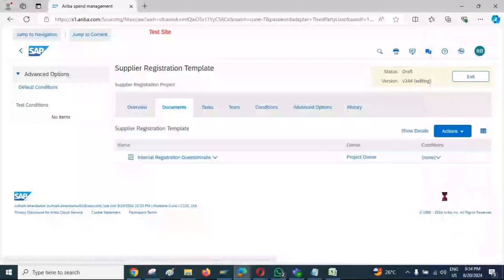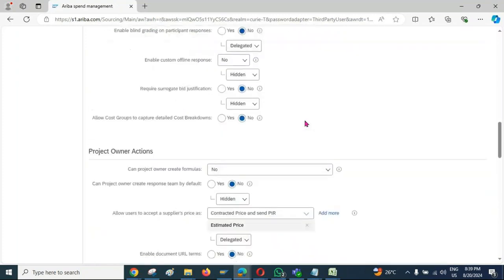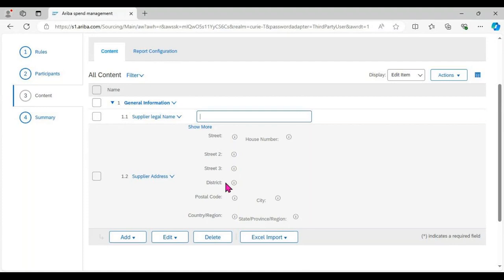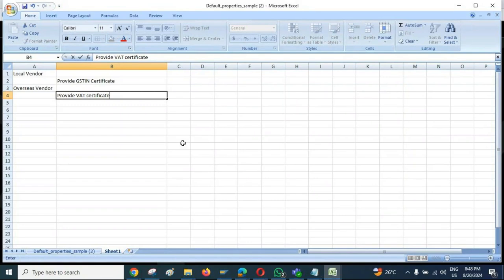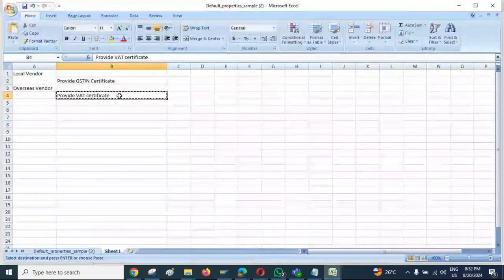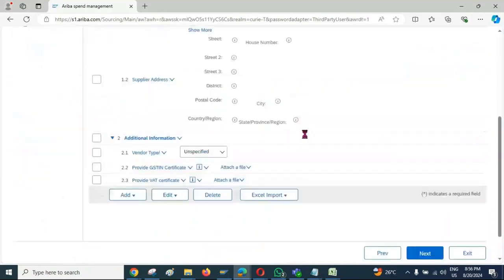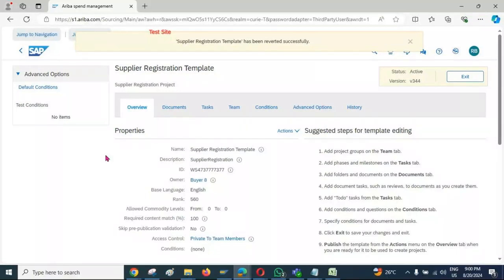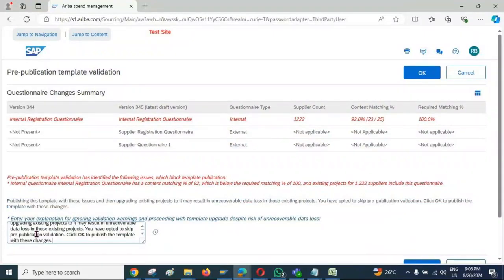Learn How to configure the Visibility conditions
Dear Learner,
This video is uploaded to understand "How to configure visibility condition".